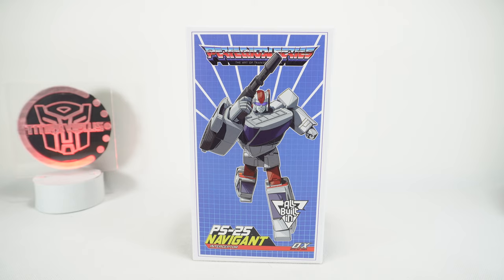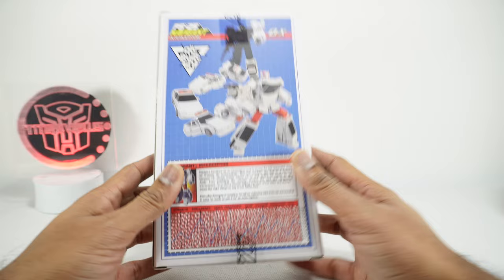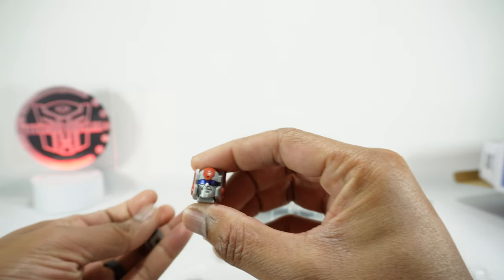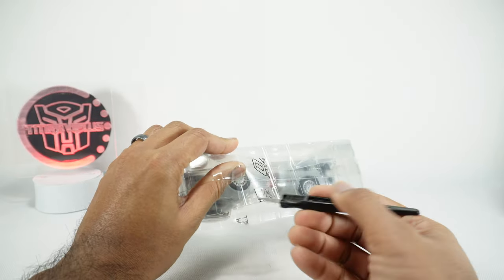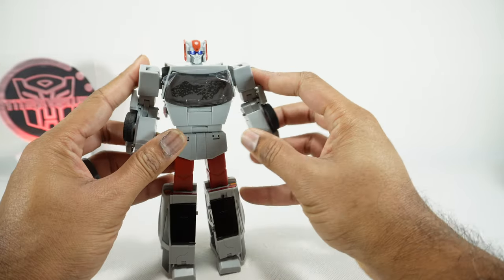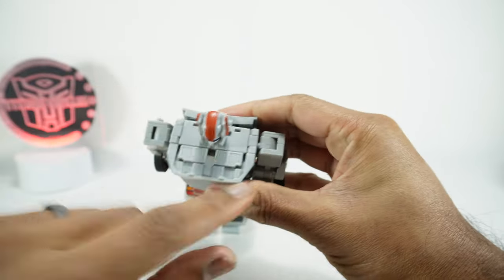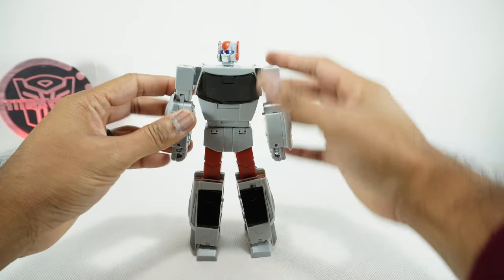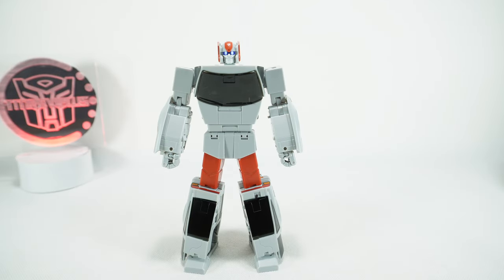Unboxing: Ocular Max PS-25 Navigant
Unboxing of Ocular Max PS-25 Navigant. All music is provided with free license from YouTube.